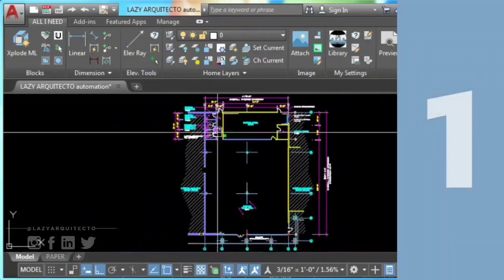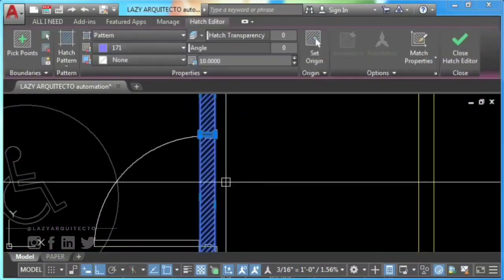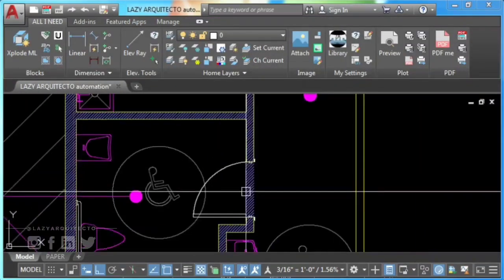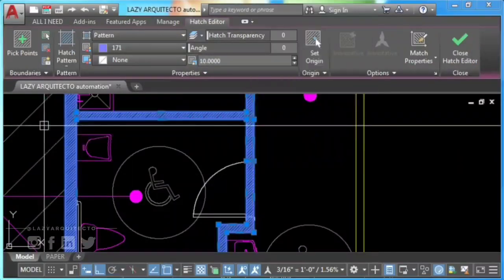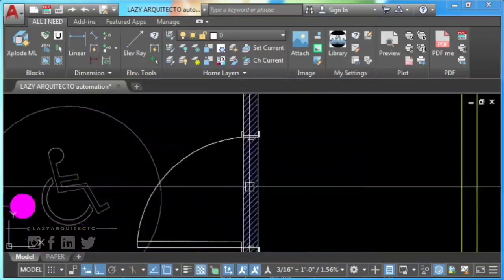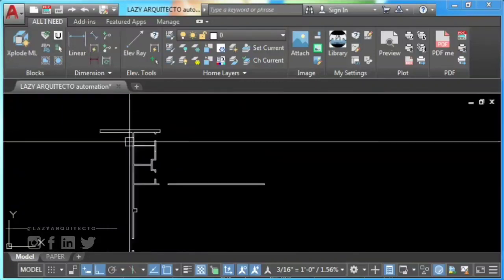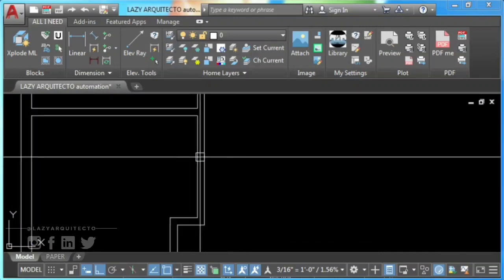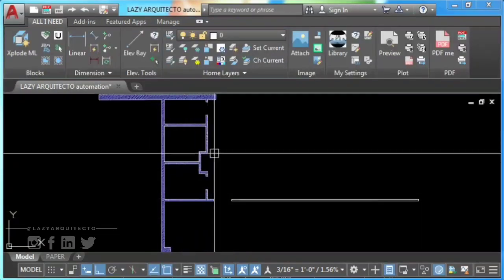AutoCAD tip to Trim Stubborn Hatches